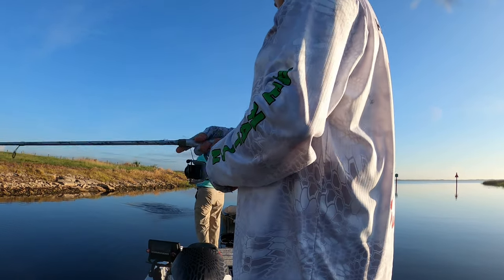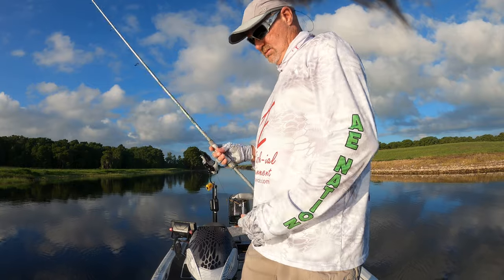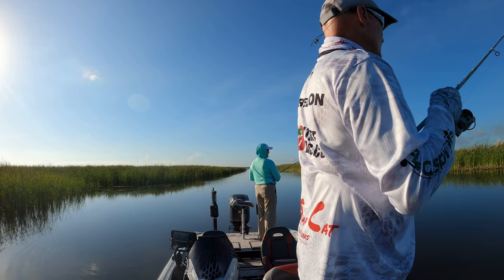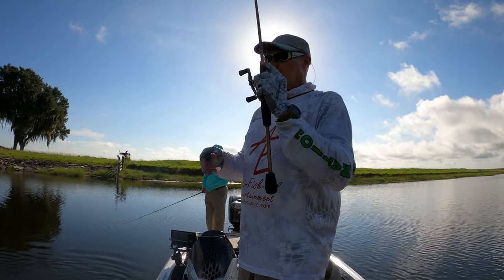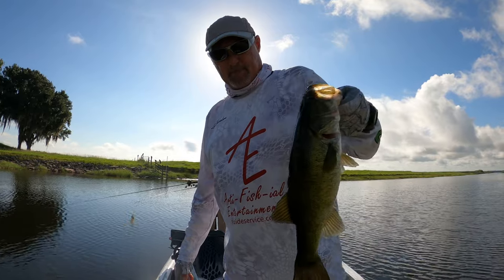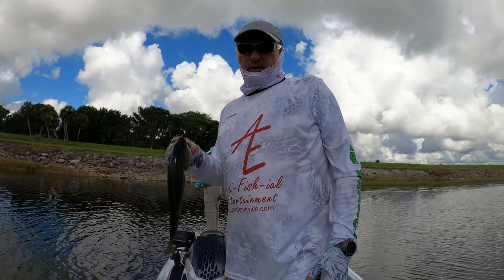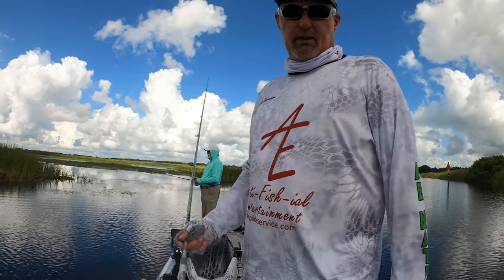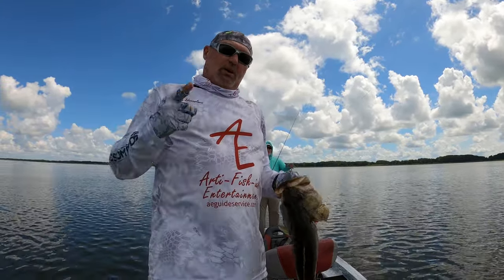Hot Water Bass - My Top 3 Ways to catch them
The Kissimmee Chain is tough, especially in the hot water dog days.  I show you my top 3 ways to catch them.

Personalized AE NATION pro staff Jerseys are finally available.

These are the same shirts that the MLF Pro wear on TV and will last for years.  You can add additional sponsors, personal logos, and even products you like to your personalized AE NATION Jersey.

Get yours and Rep the community proudly.

U.S. VETERANS FREE GUIDE TRIP

One Veteran a month will win a FREE GUIDE trip on the lake of your choice in central Florida.